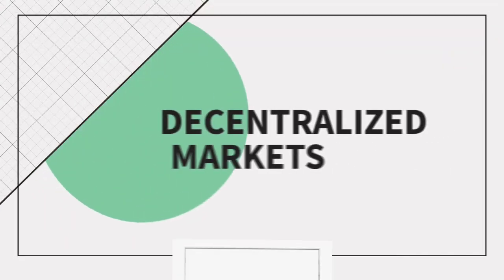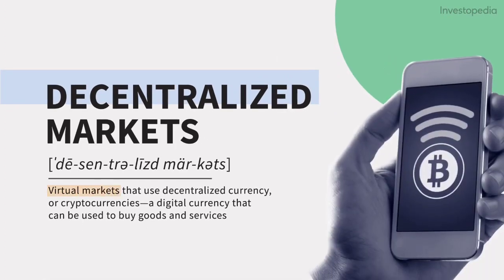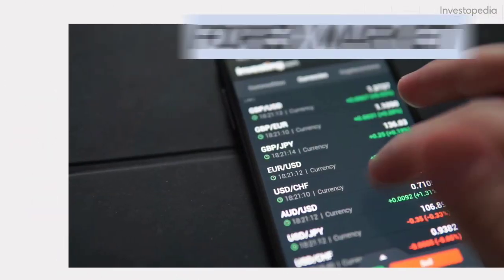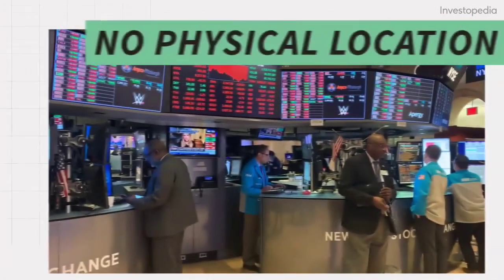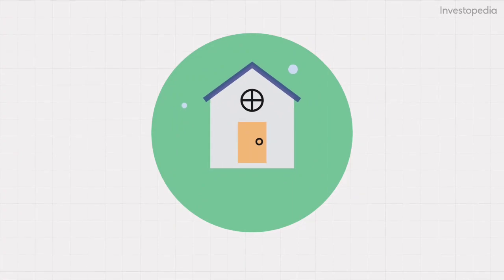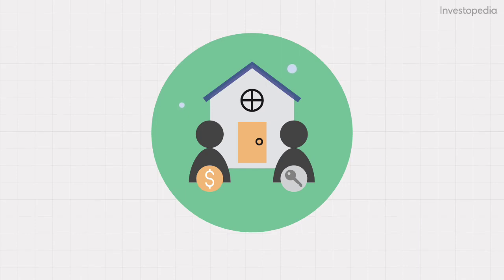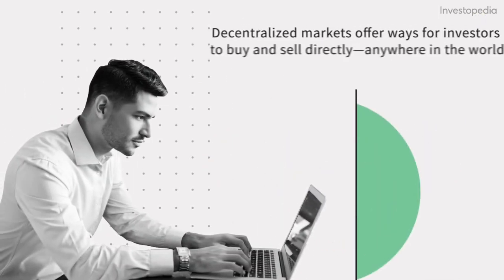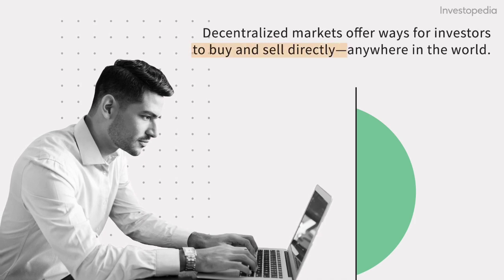What is Decentralized Market?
What Is a Decentralized Market?
In a decentralized market, technology enables investors to deal directly with each other instead of operating from within a centralized exchange. Virtual markets that use decentralized currency, or cryptocurrencies, are examples of decentralized markets.

How Do Decentralized Markets Work?
A decentralized market uses various digital devices to communicate and display bid/ask prices in real-time. In this way, buyers, sellers, and dealers do not need to be located in the same place to transact securities.